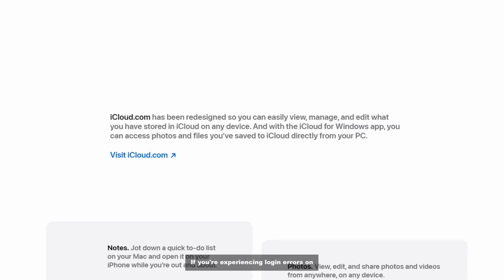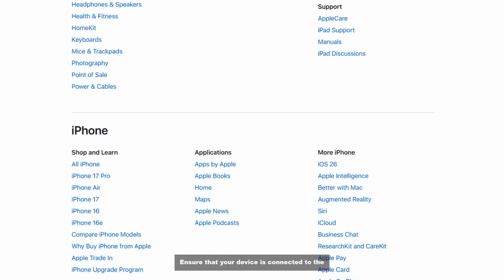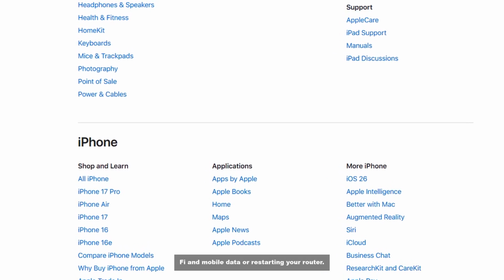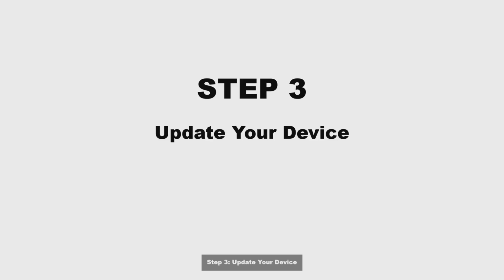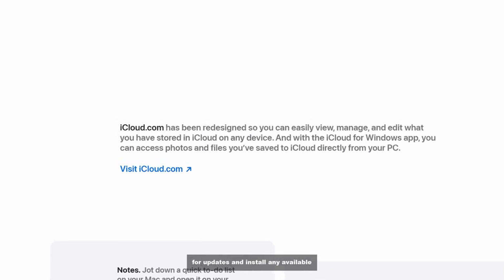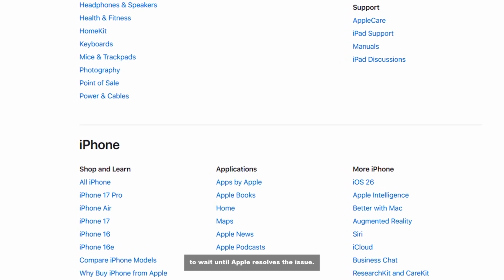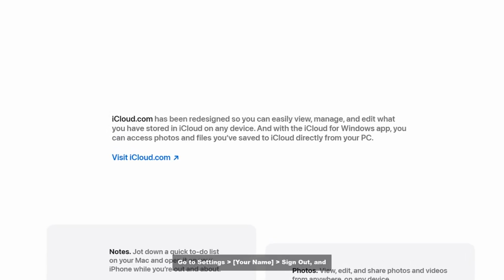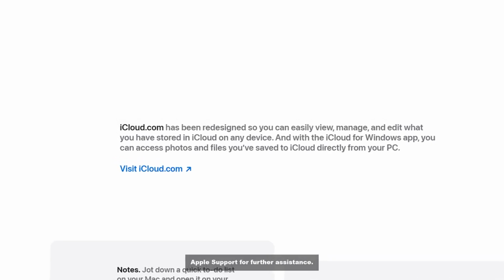How To Fix Login Errors On iCloud 2026 (UPDATED GUIDE)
In this video, we will show you how to fix login errors on iCloud 2026 with our UPDATED GUIDE. If you're experiencing issues accessing your Apple account, you're not alone. Follow our step-by-step instructions to resolve common login problems.